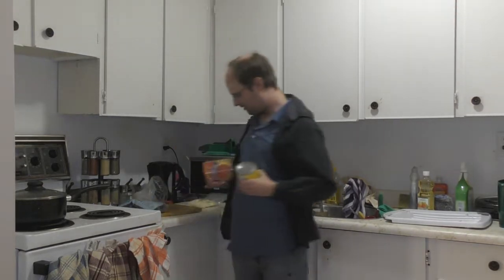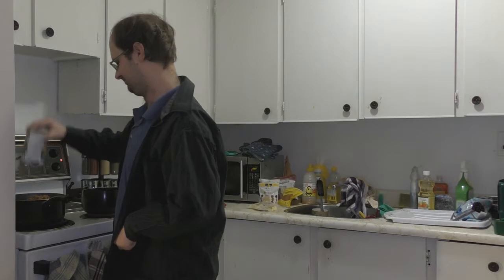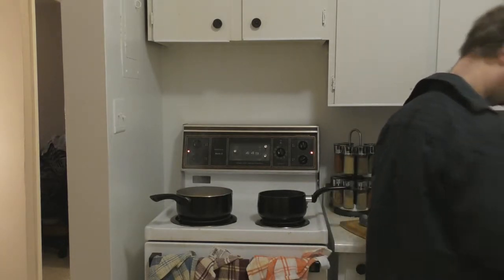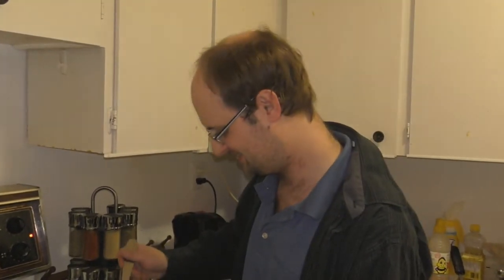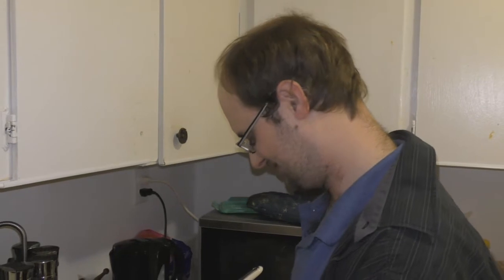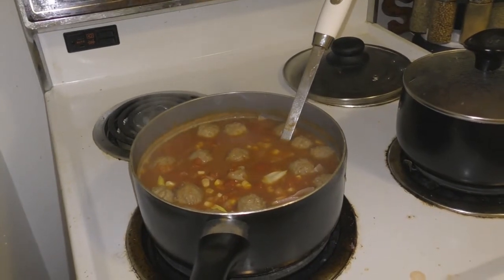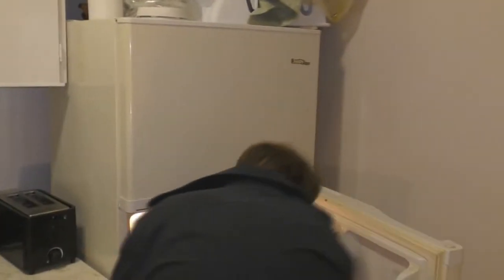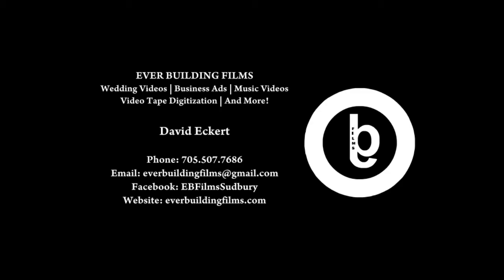Episode 7 Chili con Cora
My lovely sister stops by to make a special chili with me on this week's episode!